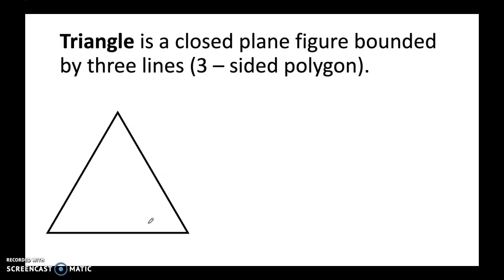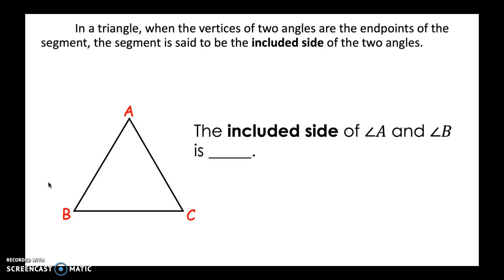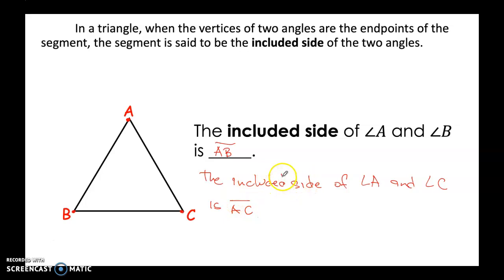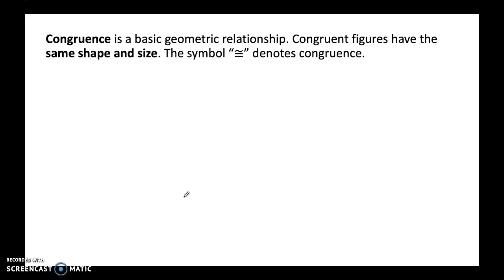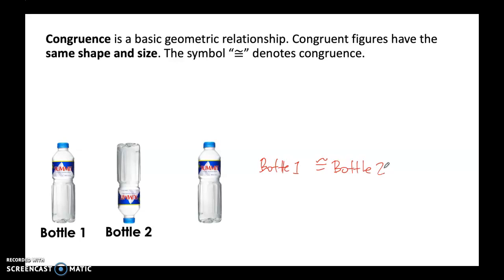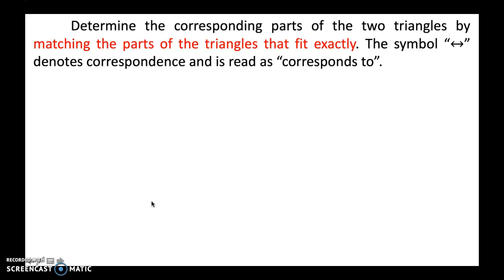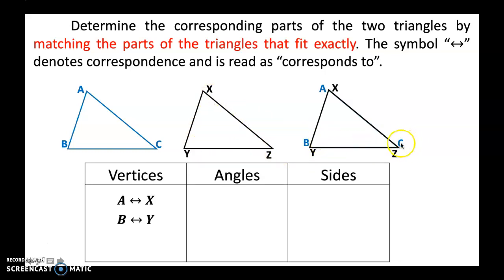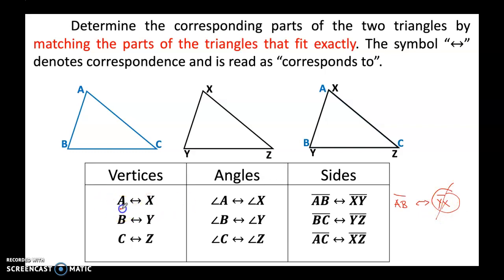Mathematics 8: Triangle Congruence Part 1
Handout: Triangle Congruence